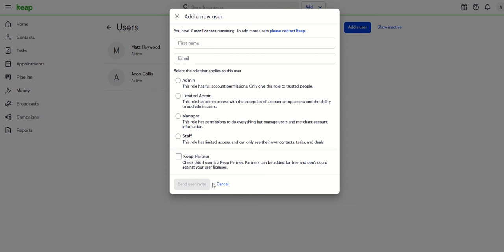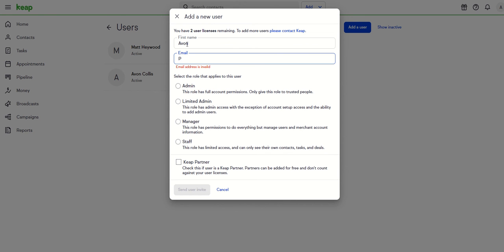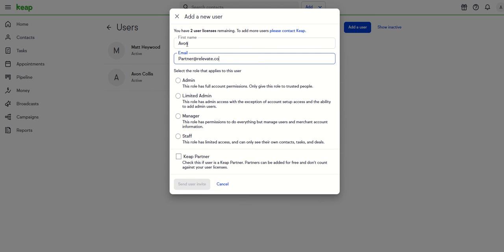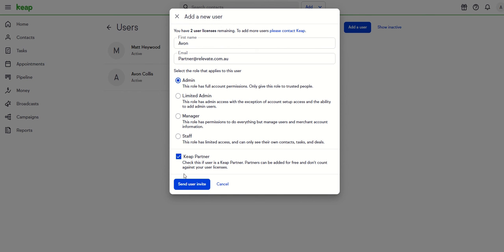Add partner to Keap account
How to allow your Keap Partner access you to assist you building an managing your applications.

My name is Avon Collis,

I am passionate about helping small to medium businesses use automation to a) help the owner get their life back,and b) get more sales and stay relevant in the age of automation.

I help business owners find software tools, tips and tricks to help them get their life back. Not just your usual productivity hack, I delve into the deeper concepts of gaining a strategic advantage. For example using knowledge management to empower your staff and free up more high level headspace rather than constantly chasing your tail.